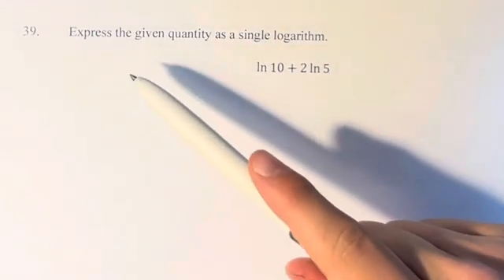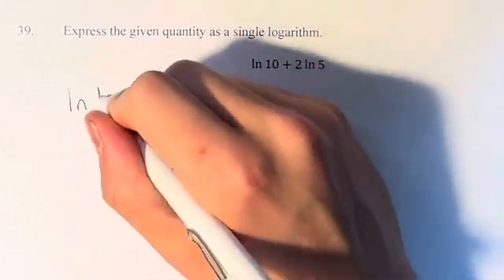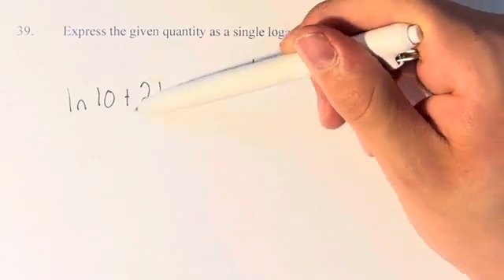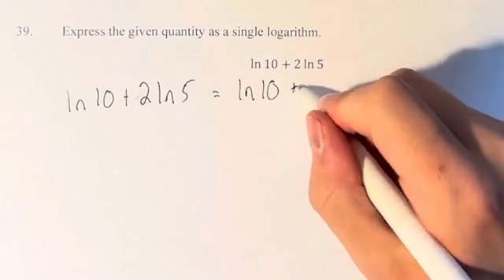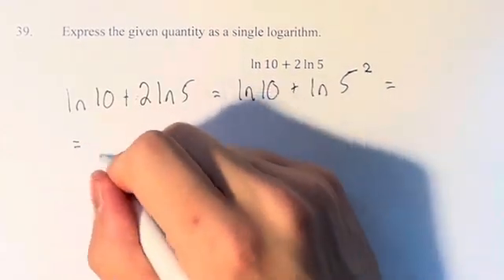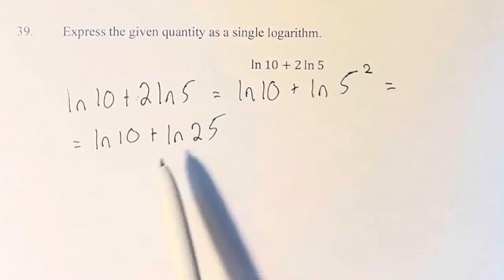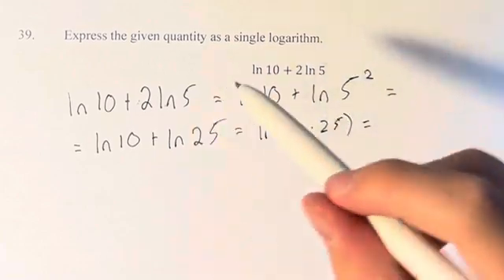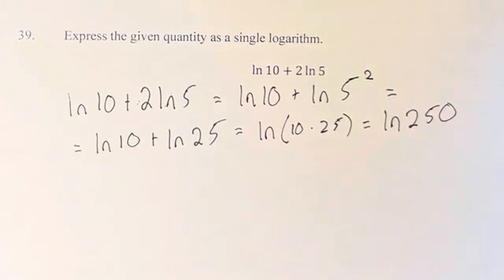39. Express the given quantity as a single logarithm. ln⁡10+2 ln⁡5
39. Express the given quantity as a single logarithm.

ln⁡10+2 ln⁡5